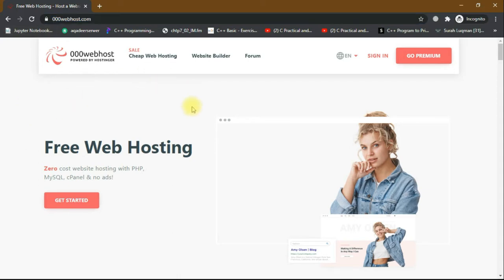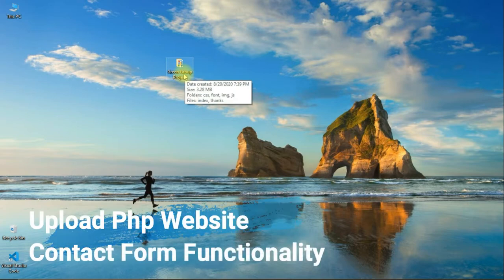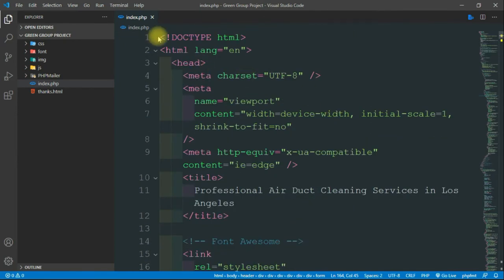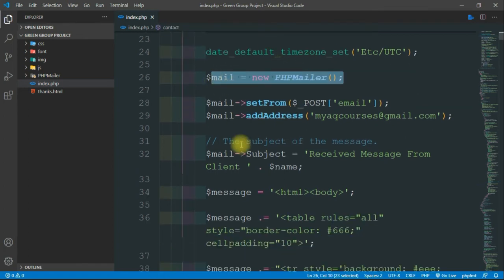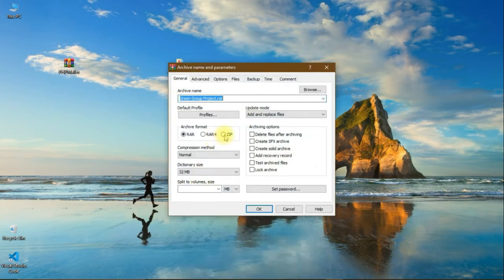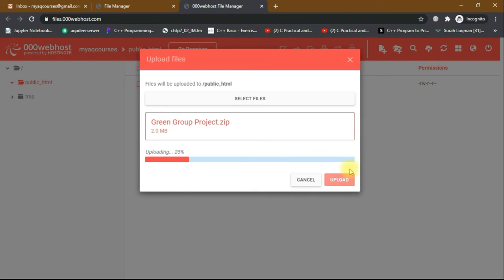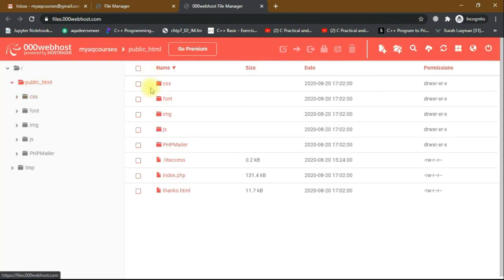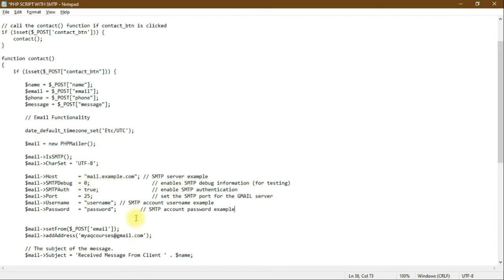PHP Contact Form Email Submit |How to Upload PHP website on hostinger/000webhost | Free Hosting 2021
In this video we will discuss how we create a free web hosting account on 000webhost. So when someone submit the contact form we got an email through php mailer. Then we will learn how we upload or deploy php website live on server free.

This is a complete series so if you follow this series you will learn lots of new things.

Course Material Link

Course Material Link

We will cover following topics in this series
1 - What is Web hosting & Domain
2 - Different Free Web hosting Platform
3 - Free Domain
4 - How we upload html website or static website | Free hosting
5 - How we upload php website | Free hosting
6 - How we upload database website | Free hosting
7 - Contact Form submission with Email Notification | Free hosting
8 - Php contact form submission with Email Notification | Free hosting

Learn how to Upload Landing Page HTML website | PHP website with database | Contact Form Submission | Free Web Hosting

I will teach you from scratch even if you don't have any hosting account.

We will learn how to upload PHP website which contain database also we will learn how contact form submit via PHP Mailer so when user submit the form you will receive all the contact information on your email.

We will use two free hosting platform and learn how to upload our website. The main purpose of this course is that you will know how to upload website live on server and no matter which platform or hosting service you are using. In this course we will use free hosting platform so anyone can learn how to upload website live on server even if he has no money to buy hosting and domain.

😇👉For more info and other helpful resources on me and my work, check out my Vondy profile at:

"hostinger",
"000webhost",
"free hosting",
"upload the site",
"best free hosting",
"000webhost",
"000webhosting",
"000webhost cpanel",
"000webhost free hosting",
"free web hosting",
"web hosting free",
"web hosting tutorial",
"website hosting free",
"website hosting",
"hosting website free",
"website hosting tutorial",
"free hosting website 000webhost",
"free webhosting with 000webhost",
"000webhost how to upload website",
"live web hosting",
"making website live",
"hosting a website on 000webhost",
"how to host a website for free",
"connect html form to mysql database with php",
"how to connect form with database",
"how to connect form with database in php",
"contact form",
"php contact form",
"html contact form",
"php submit",
"php validation",
"php contact form tutorial",
"html contact form tutorial",
"php contact form to email",
"php contact form validation",
"php contact form validation tutorial",
"php contact form with validation",
"html contact form with php",
"php email sending tutorial",
"php email form",
"php email form tutorial",
HTML/PHP Contact Form Tutorial with Validation and Email Submit,
"HTML Website",
"PHP Tutorials",
"HTML and CSS",
"Website Design",
"Programming",
"Coding",
"Website Development",
"How To Create A Contact Form",
"How To Make A Contact Form",
"hosting",
"free web hosting",
"web hosting",
"how to host a website",
"web development",
"000webhost",
"hostinger",
"how to purchase free hosting",
"free domain name",
"php how to send email",
"php how to send mail",
"how to send mail php",
"how to send email in php",
"how to send email using php",
"how to send mail using php",
"how to send email using godaddy smtp server in php",
"how to send bulk email using phpmailer",
Create a PHP Send Email Contact Form - using PHPMailer,
"php",
"php email send",
"php email",
"phpmailer",
"email send using php",
"email send using phpmailer",
"php send email function",
"send email using php",
"create a php contact form",
"php contact form",
"php contact form using phpmailer",
"contact form",
"send email function",
"send an email using php",
"php mail send",
"php mail",
"php send email",
"phpmailer send email",
"send email using phpmailer",
"send email",
"email send using php phpmailer",
"php email send contact form",
"php email send programming",
"php email",